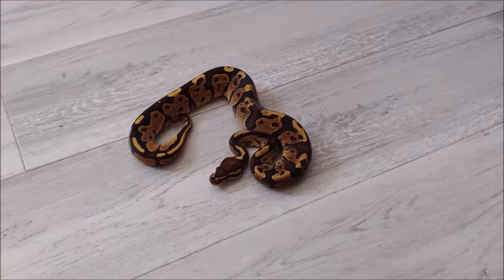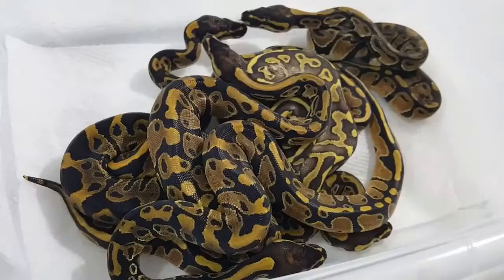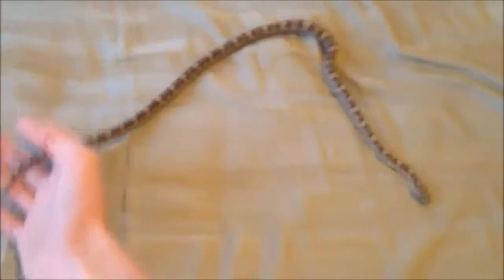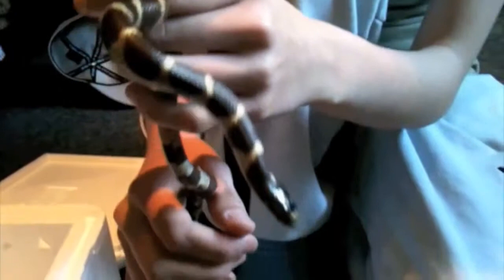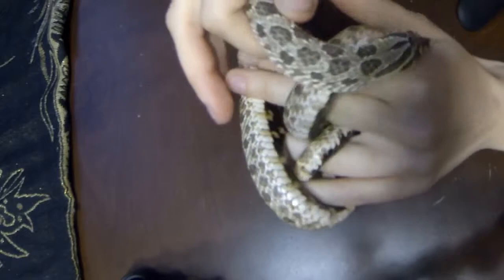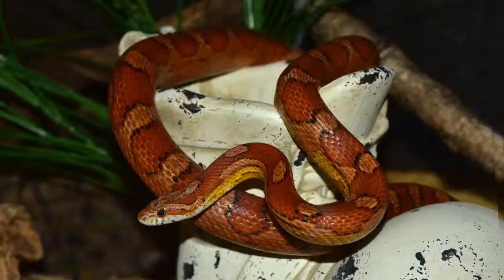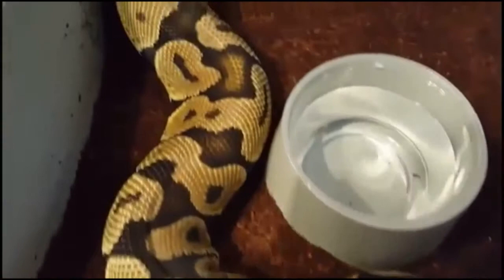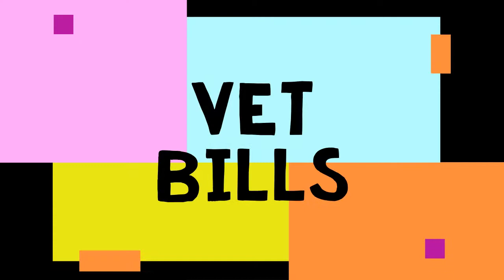Pet Snake Cost Guide (Buying + Owning Snakes)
While owning a snake can be quite demanding and challenging on a variety of levels, the price of ownership can be as equally tough.

Although most common pet snakes are generally on the inexpensive side, taking care of your snake for the long haul can be a daunting task. Especially if don’t have the 24/7/365 dedication to see it through. Because snakes can live for many years, decades in fact, the personal and financial commitment can be challenging.

In this video we will detail 7 common pet snakes and discuss how much they cost on average, the prices of various morphs, the dollar amount for overall care in terms of housing and food, and how much a typical medical bill will set you back.

We hope this guide will help you if you’re contemplating buying your first snake.

IMPORTANT LINKS...

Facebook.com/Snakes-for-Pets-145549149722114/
Twitter.com/SnakesForPets
Pinterest.co.uk/snakesforpets/

FOOTAGE CREDITS:

Select footage courtesy of Videezy.com